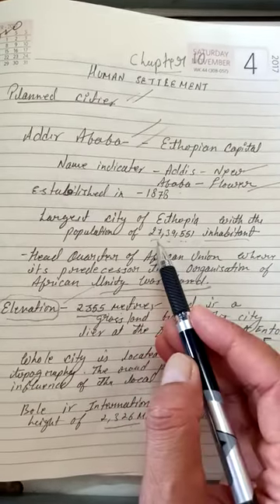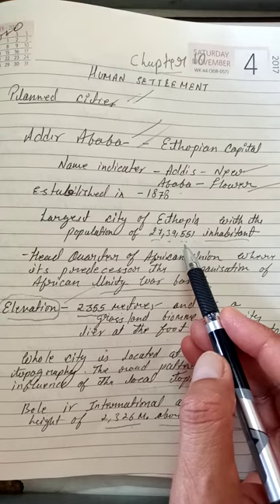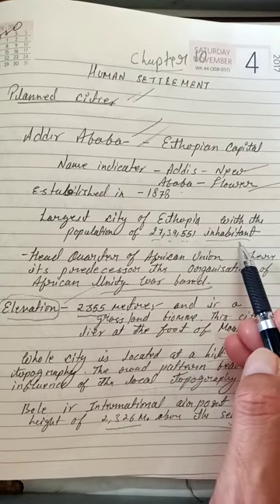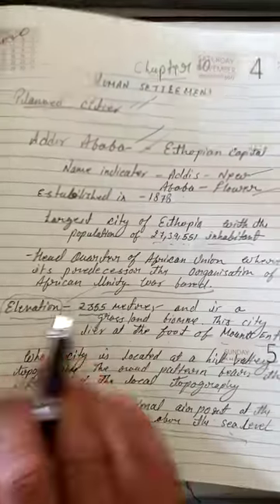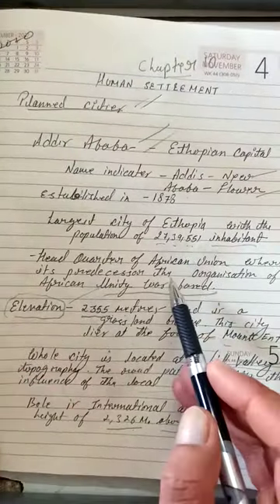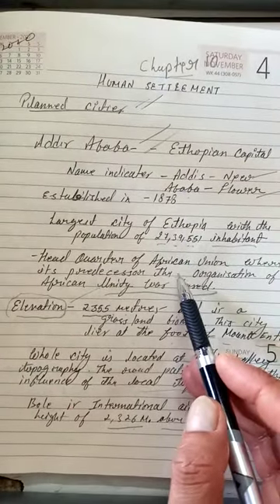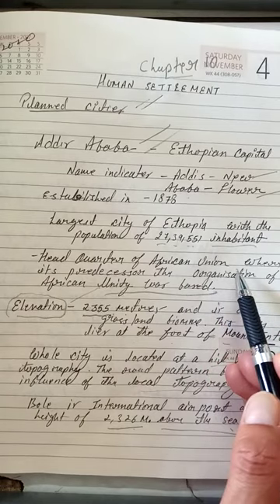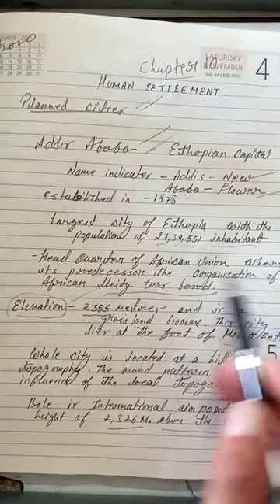Class XII Geography Ch 10 Human Settlements, Topic:Planned Cities By Manish Sir